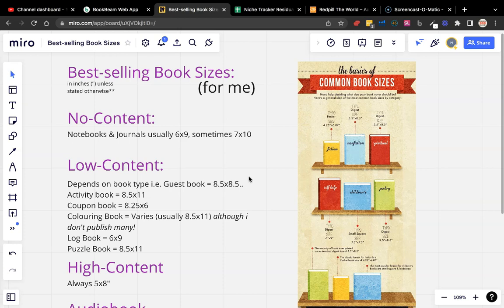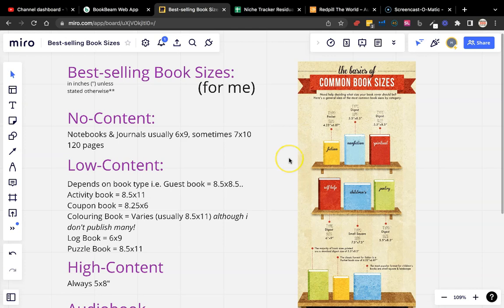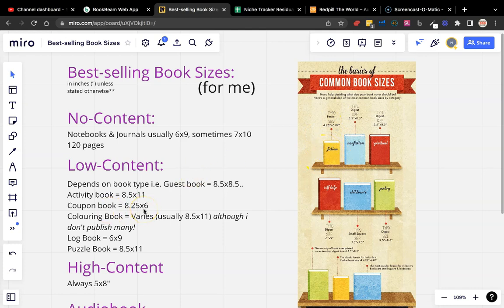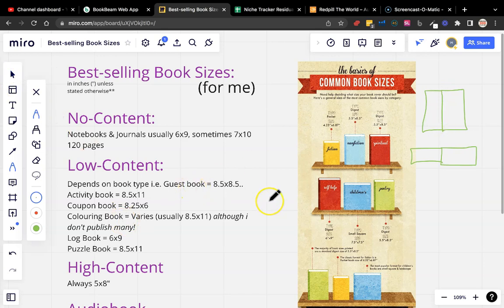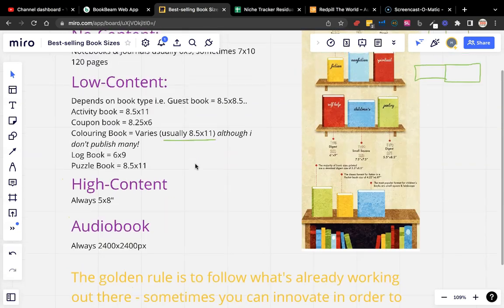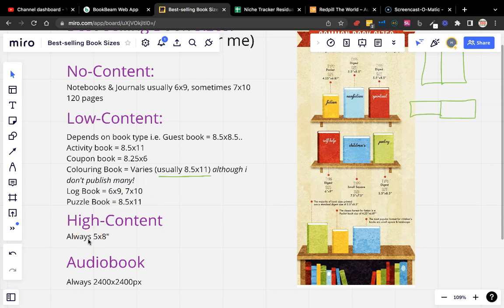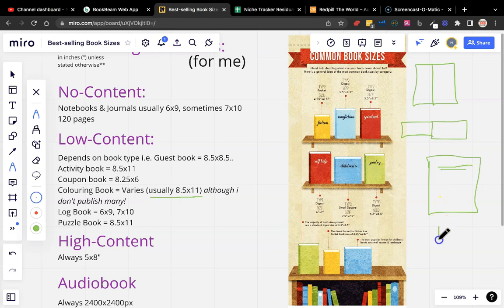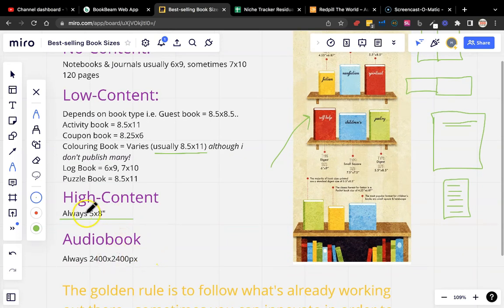What Is The Best Selling Book Size For Low Content Books On KDP ... 6x9 or 8.5x11?